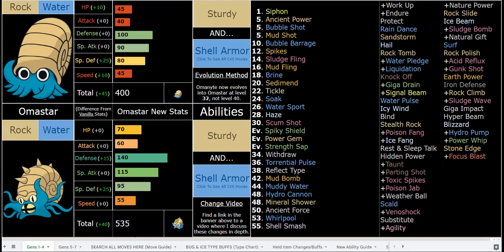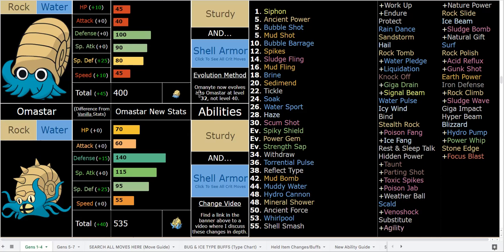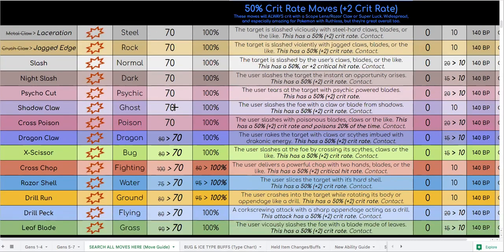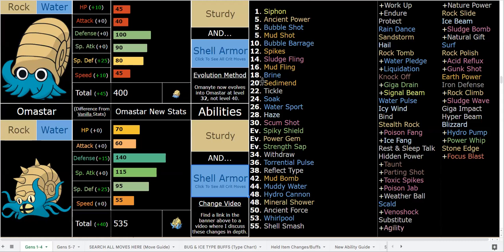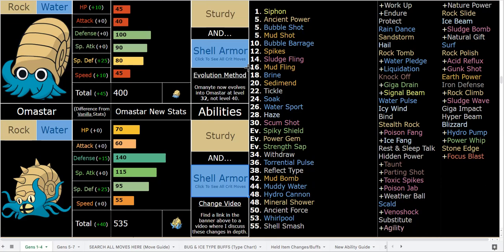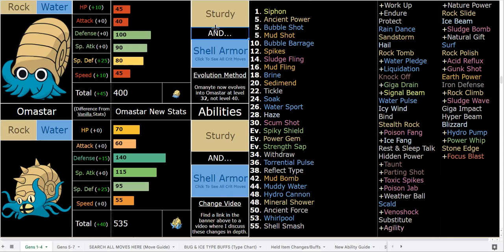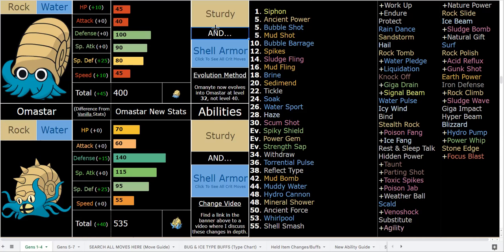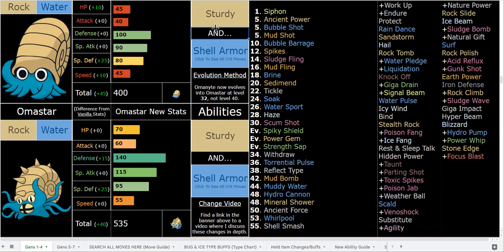How AMAZING is Omastar in Pokemon Sweltering Sun ACTUALLY? (Ultra Sun ROM Hack) *LINK IN DESC*